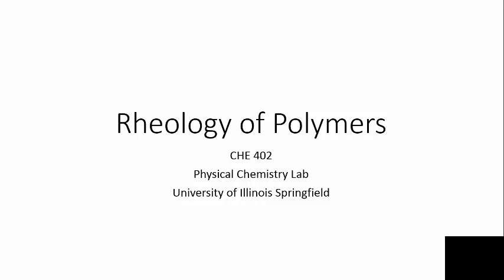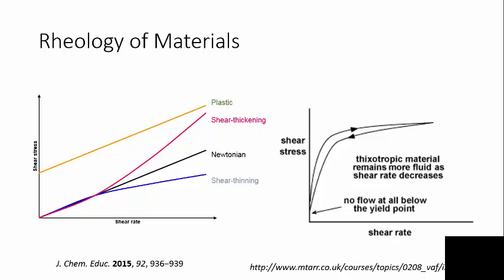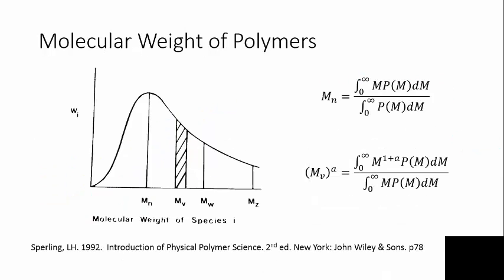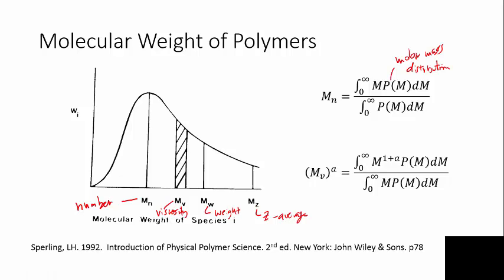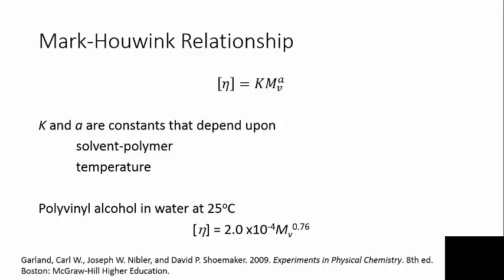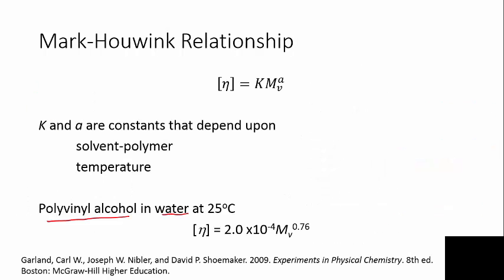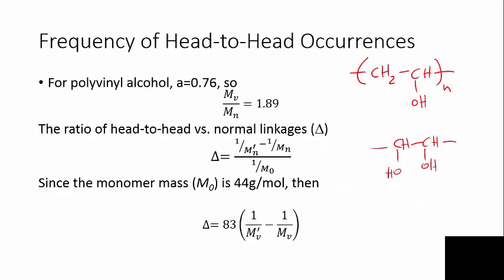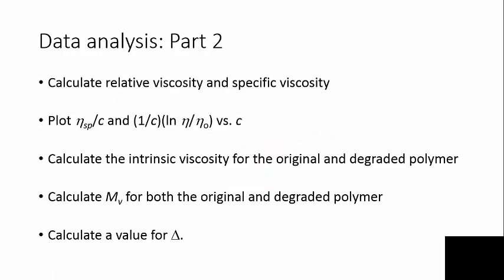Rheology of Polymers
CHE 402 Pre-lab lecture on theory of intrinsic viscosity of polymers